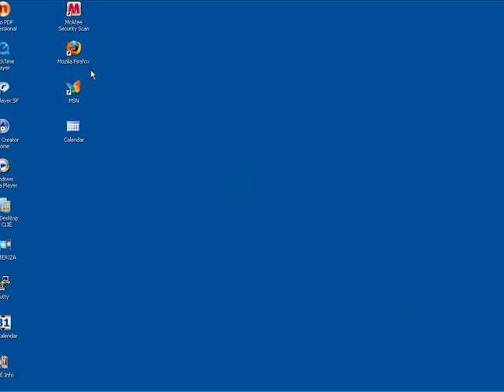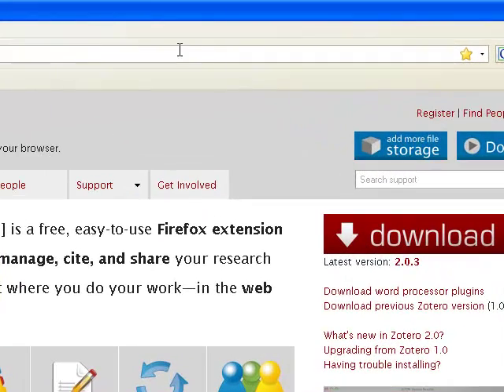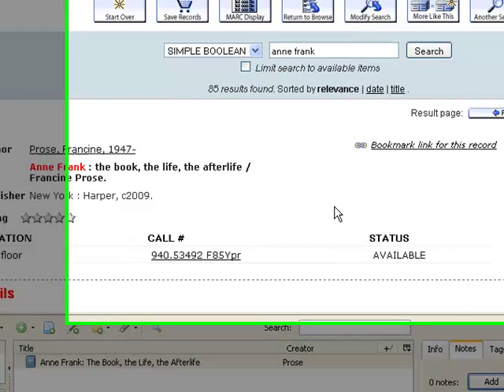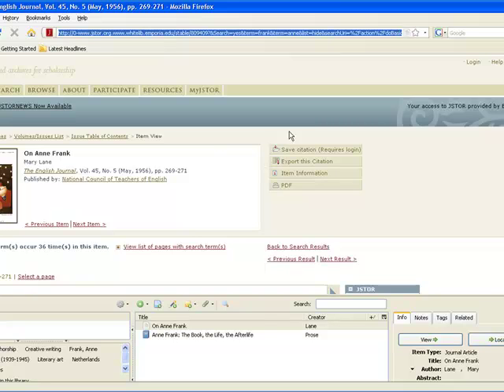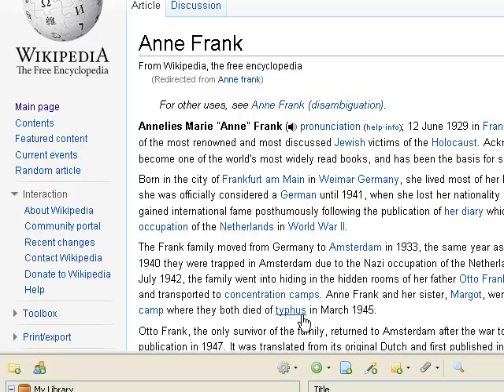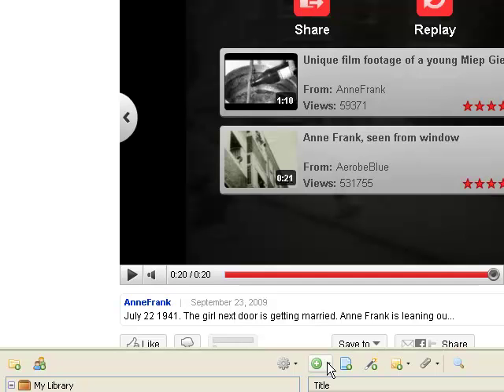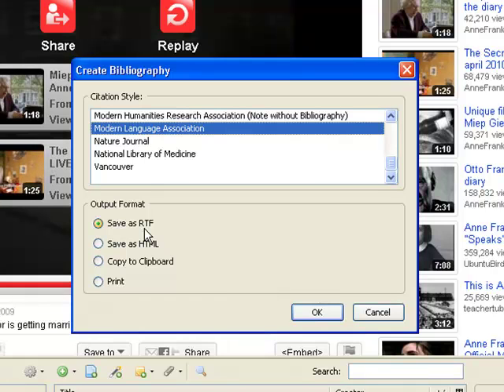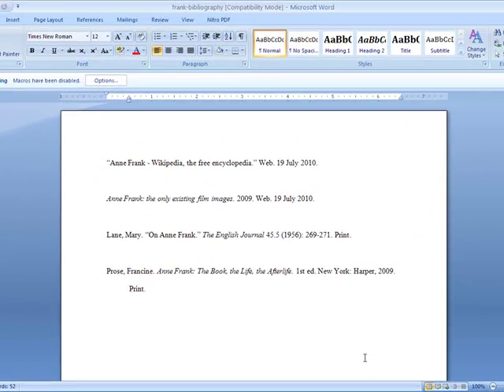Introduction to Zotero